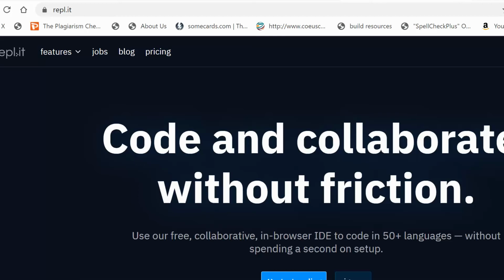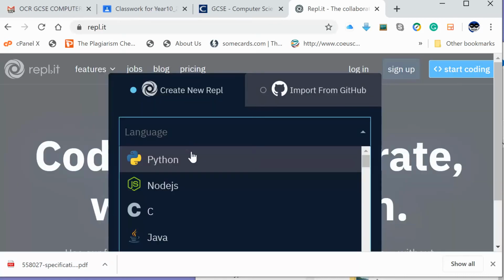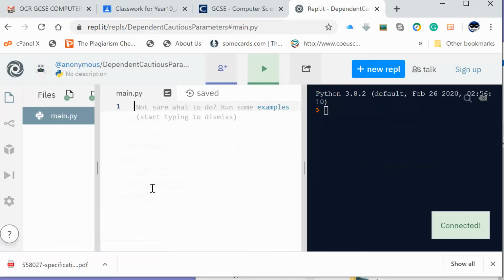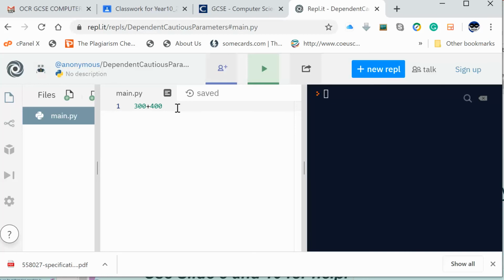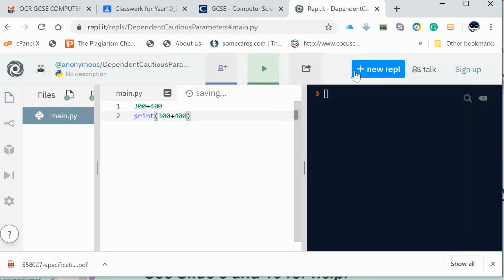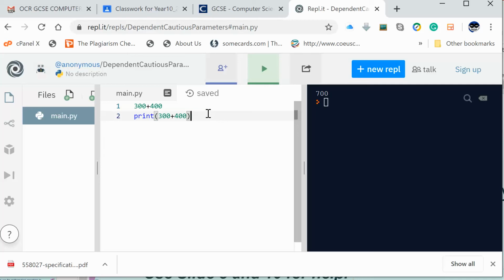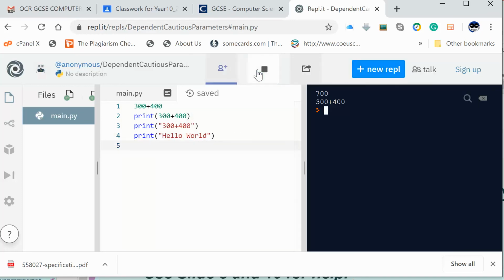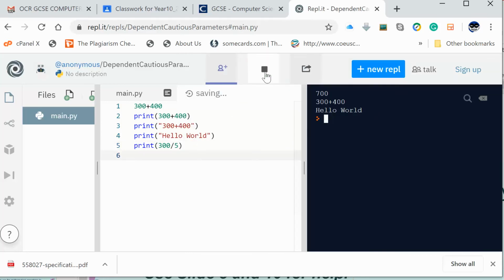Education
Python_for_Beginners.
To introduce you to the Python programming language.
The videos are part of a scheme of learning that intends to familiarise you with the Python programming environment and syntax. Hoping to equip you with the skills and knowledge to write simple programs.